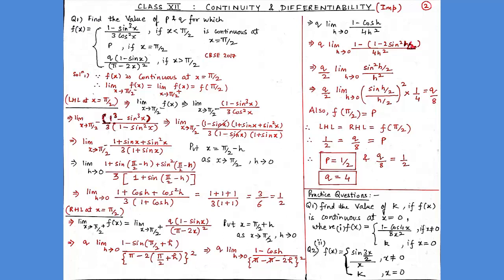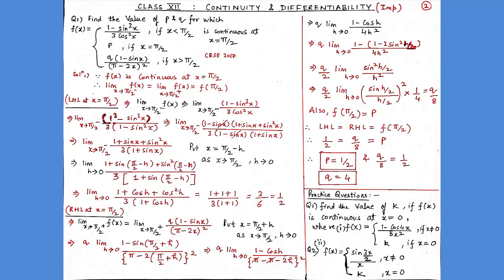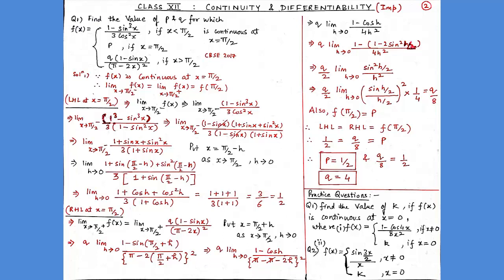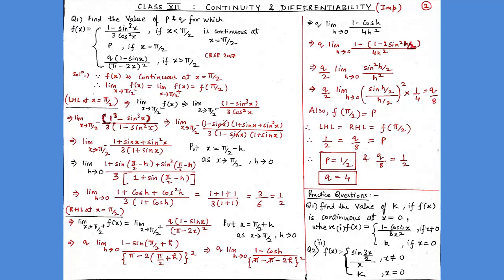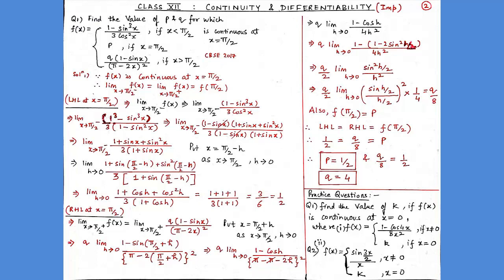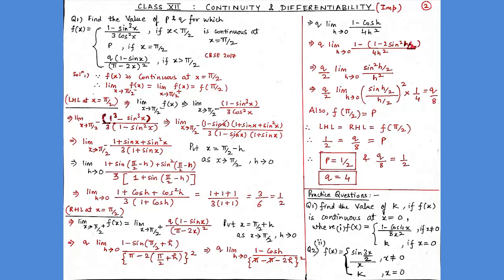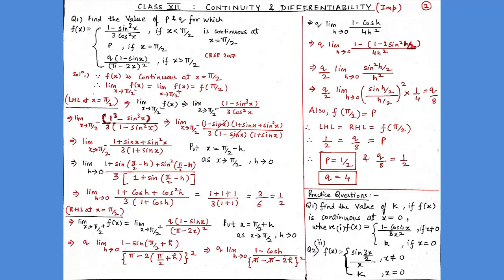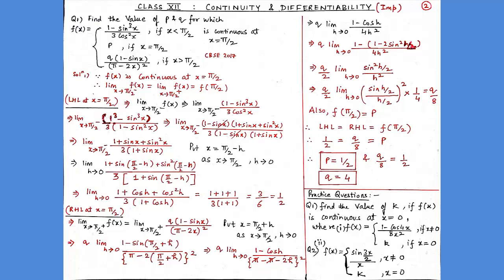CLASS XII - MATHEMATICS - CH 5 - CONTINUITY SOLVED QUESTIONS